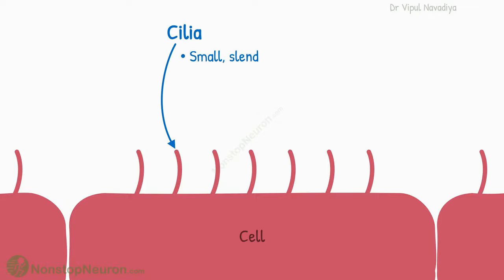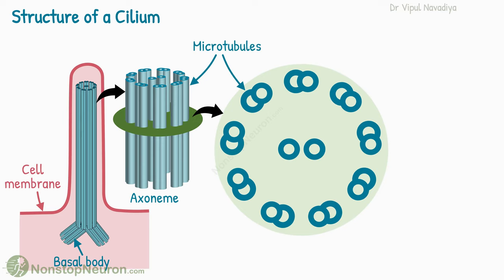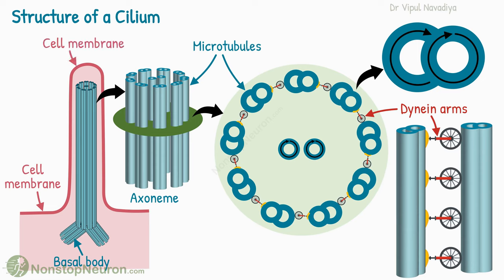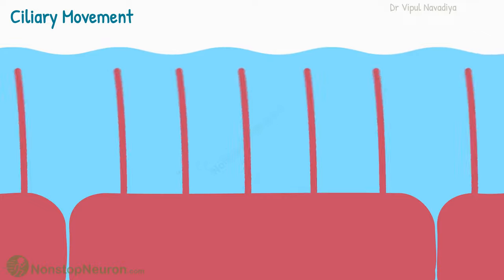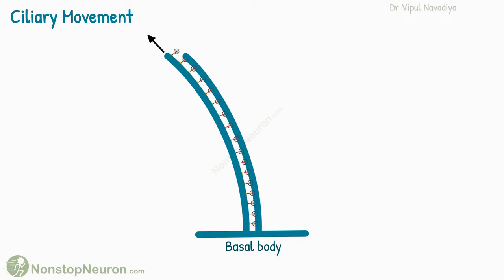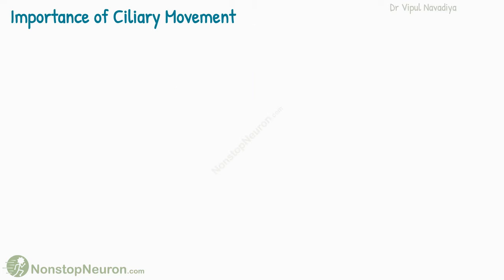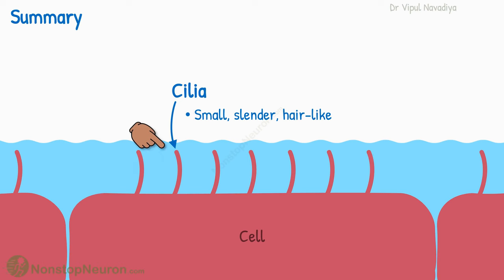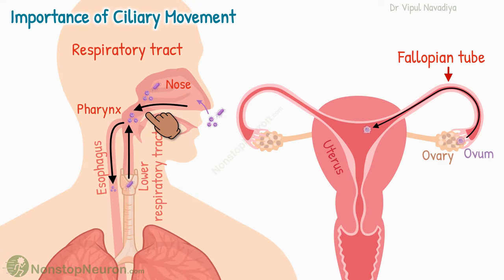Mechanism of Ciliary Movement || Structure of Cilia || How do Cilia Move? || Mucociliary Clearnace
Cilia and Ciliary Movements:
Cilia are small, slender, and hair-like structures on the surface of cells. A cilium is made up of a central axoneme, covered by the cell membrane. The axoneme, is made up of 2 central microtubules, and 9 pairs of microtubules surrounding it. Each neighboring pair at the periphery, is connected by dynein proteins. At the base, the microtubules are connected to the basal body. In ciliary movement, a rapid forward stroke, moves the fluid in the forward direction. And backward stroke, slowly brings back the cilia to the initial position, without producing much effect on the fluid. The bending of cilia, is produced by the crawling of one pair of tubules, over its adjacent pair. The ciliary movement on the epithelial cells of the respiratory tract, moves the mucus towards the pharynx for clearance. And in the fallopian tube, it moves the ovum from the ovary, to the uterus.

Chapter
00:00 Introduction to Cilia
00:30 Structure of a Cilium
01:54 Ciliary Movements
02:48 Mechanism of Ciliary Movement
04:30 Importance of Ciliary Movement in Body
05:23 Summary